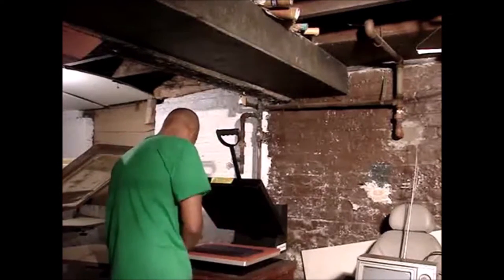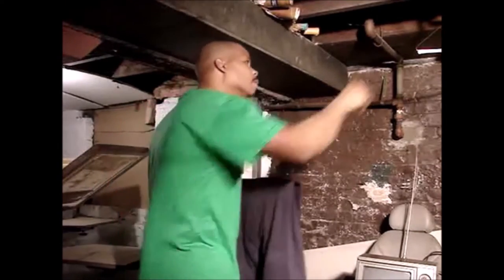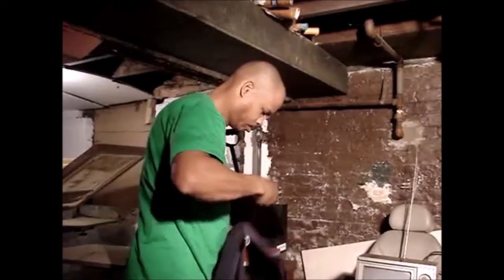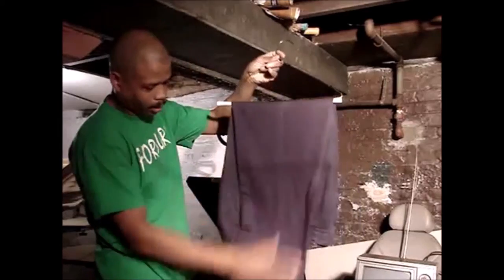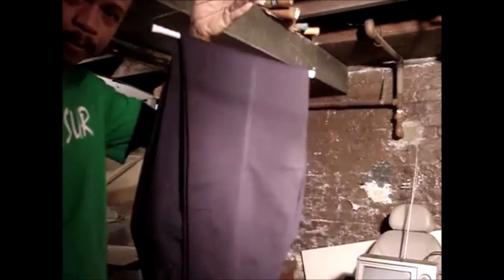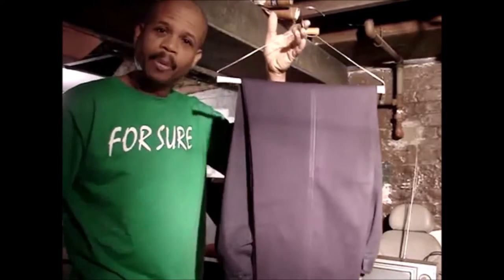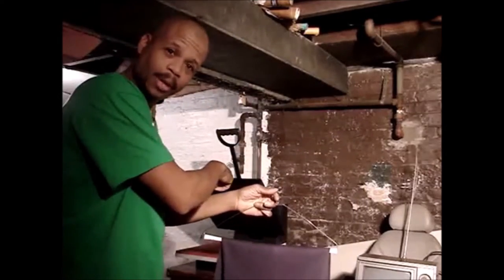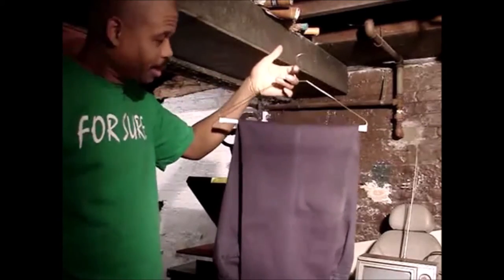How To Press Pants With A Heat Press Challenge! (Reloaded)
Hey Youtube I am a very creative guy so I posted this video about a year ago, got a positive response so I said to myself do a repost with some Youtube free music, so I did and here it is and hope that you enjoy and please share this video with your followers on social media sites YouTube, Facebook, Twitter and Reddit.

I believe that this video has a chance to  go viral.

Be sure to see our full line of T-Shirt's and 70's T-Shirts at this You Tube